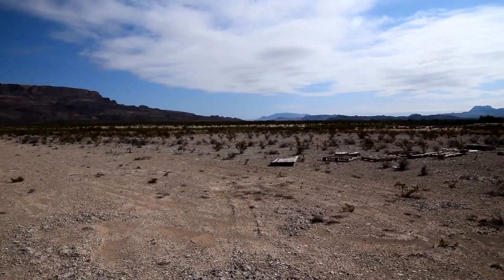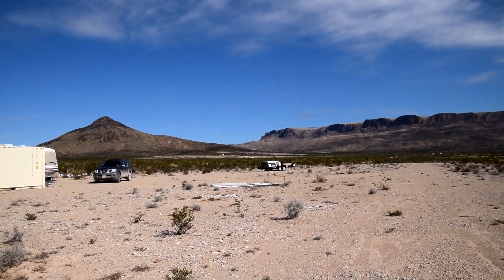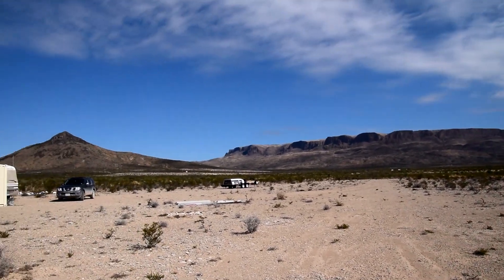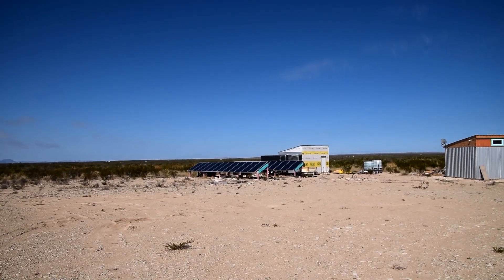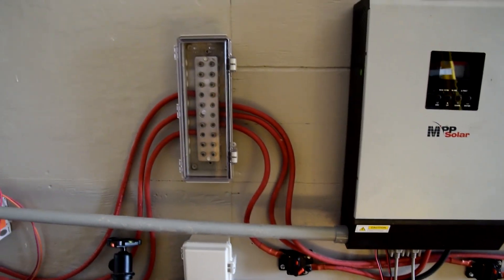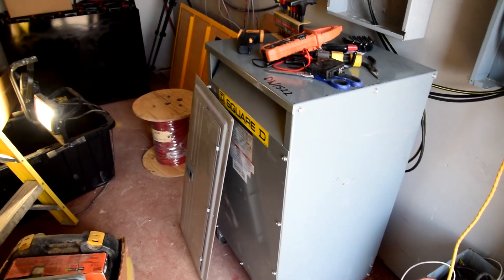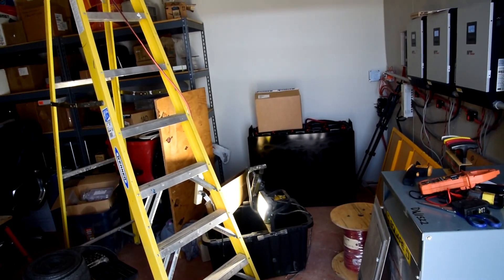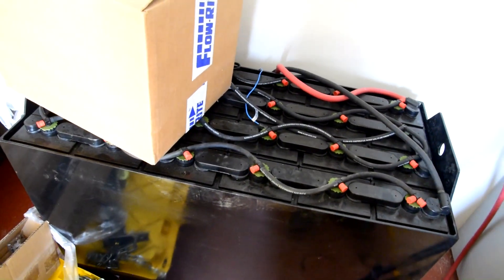How much did our solar system cost?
Grid power would cost $20,000 or more to get hooked up. If we could even get it.

We decided to do solar and here's what it cost:
36 panels and mounts $6340
Conduit and wire $200
Combiner box $180

Solar breakers and shunts $80
Battery $5000
Big cables and SB350 connector $50
400 amp breaker $40
Wire to blocks $30
Terminal blocks and boxes $100
Inverter cables and breakers $90
3 inverter/charge controllers (MPP PIP 5048MG) $2400
50Kw Transformer $900
AC Breaker panels $300

Total equipment cost $15710